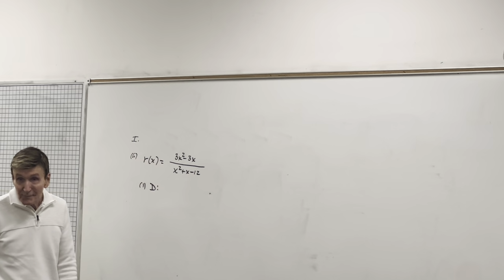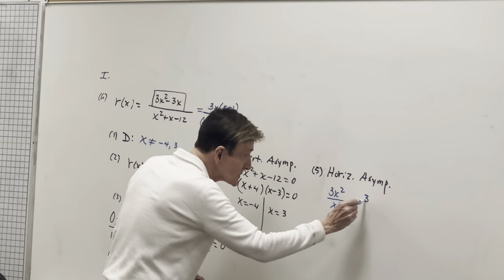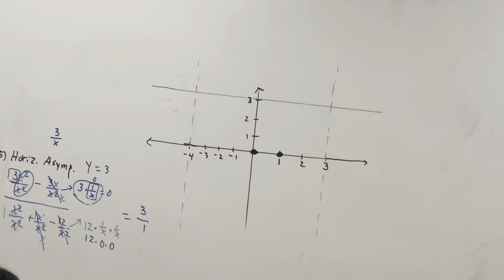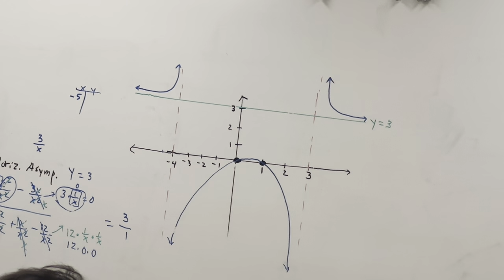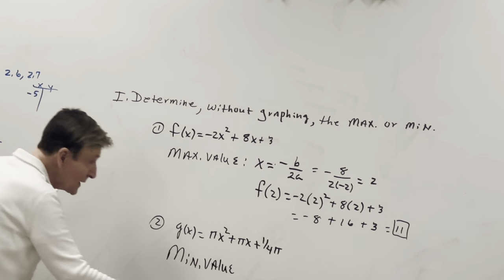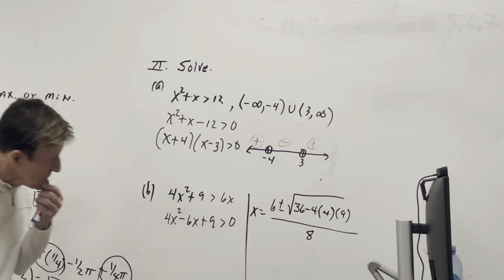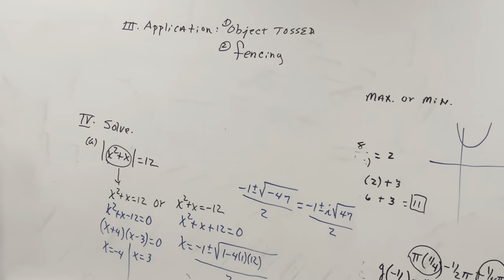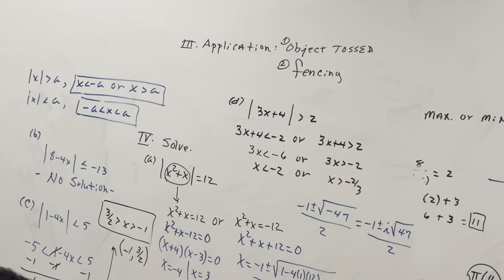SMC MATH2 1.23 (3)